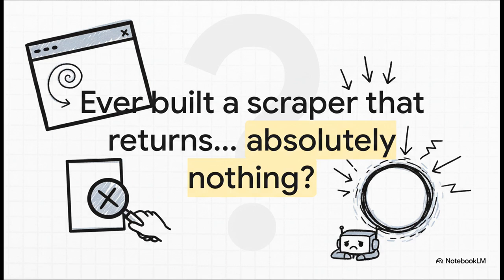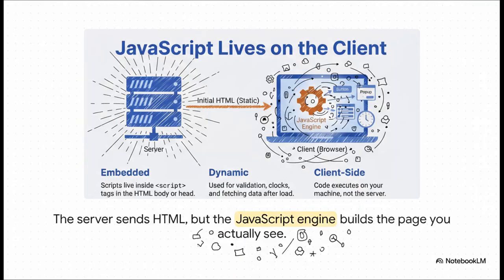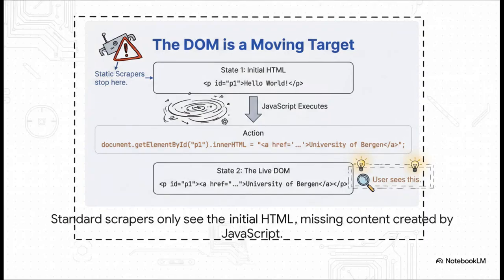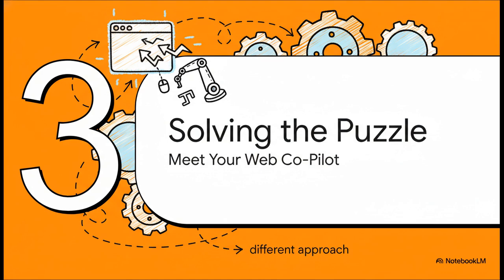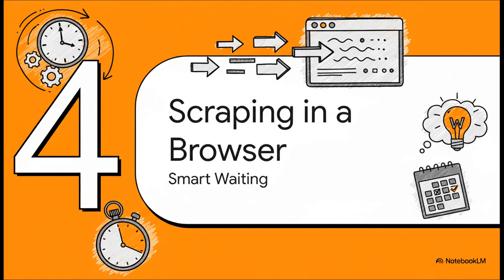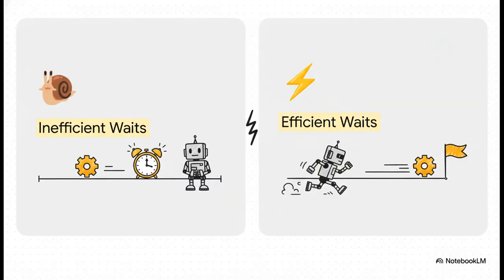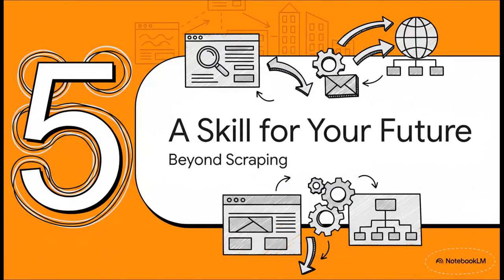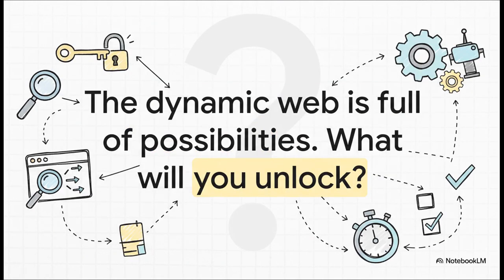Scraping the Dynamic Web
This video focuses on the challenges and techniques of extracting data from modern, JavaScript-heavy websites. Because JavaScript executes on the client side, static scrapers like BeautifulSoup often fail to see dynamic content that only appears after the page loads. Selenium is a powerful tool that automates real web browsers to render dynamic HTML and handle Asynchronous JavaScript (Ajax).